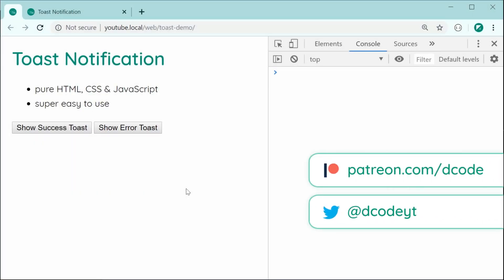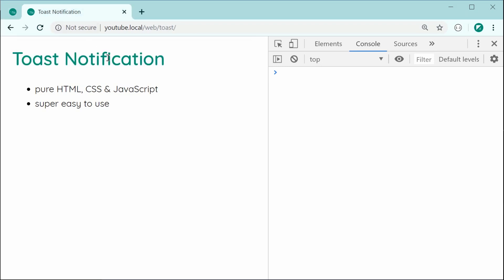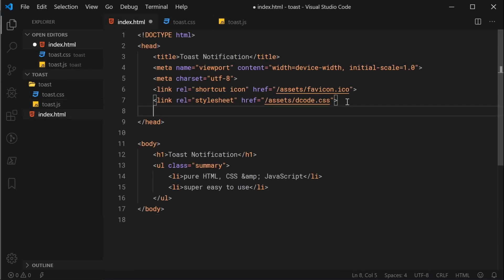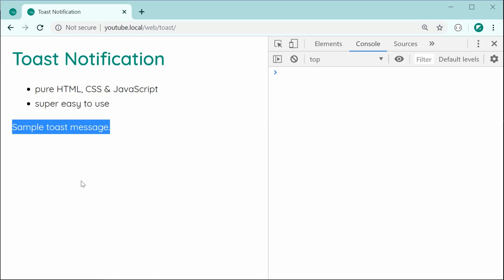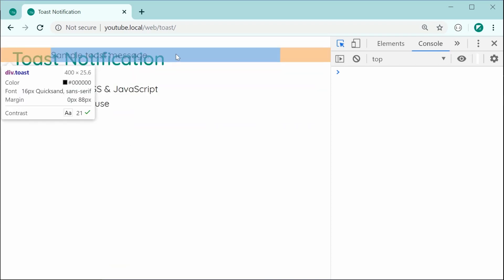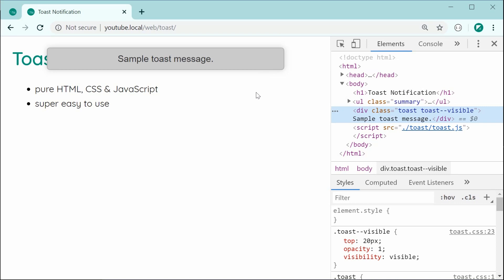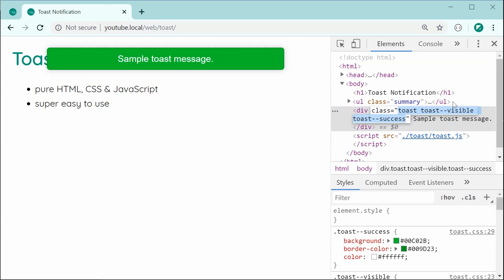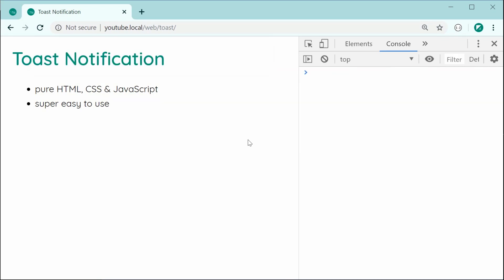How to Create Toast Notifications (or Popups) - HTML, CSS & JavaScript Tutorial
In this video tutorial I'll be showing you how to create Toast Notifications (or Popups) from scratch using pure HTML, CSS and JavaScript.

Toast Notifications are a simple way to inform your users that something has happened, typically on a web page.